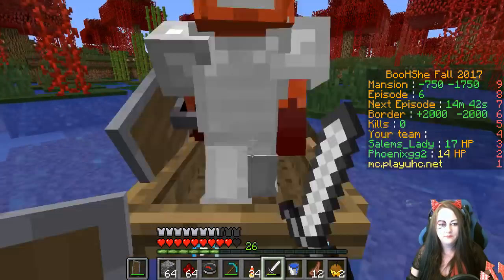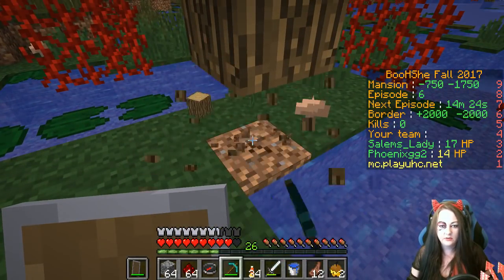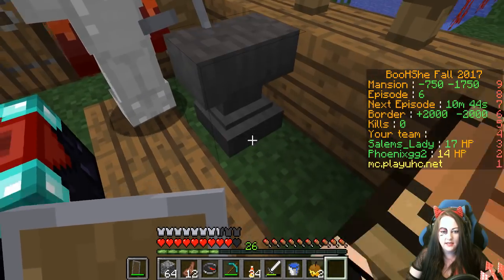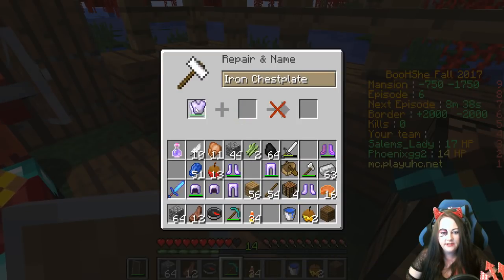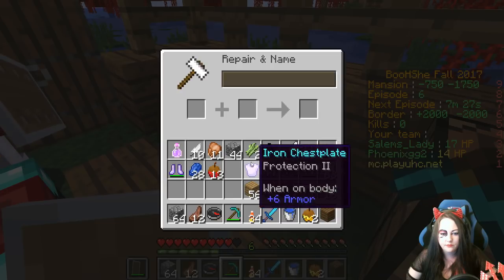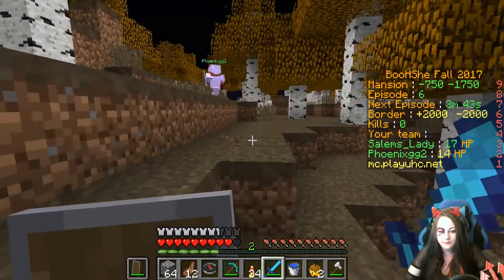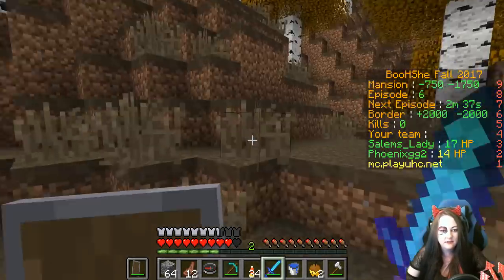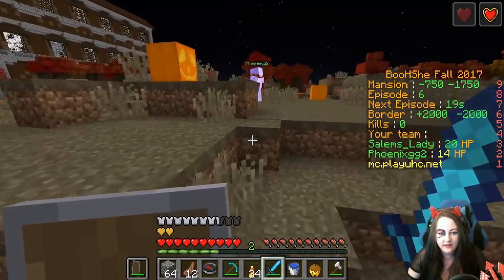TO THE MANSION! #6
Happy Halloween! Welcome to BooHShe Fall 2017 (UHShe S8)!

This season of UHShe we are gathered together in Minecraft 1.11.2! The centre of the map is a spooky Woodland Mansion containing one of the most exciting new additions to Minecraft, the Totem of Undying.
The season is teams of two! Nine teams enter, but only one can exit as this season's champions! Which team will it be?

Season 8 of UHShe is kindly hosted by PlayUHC and organised by Stacy and Bea!
IP: mc.playuhc.net